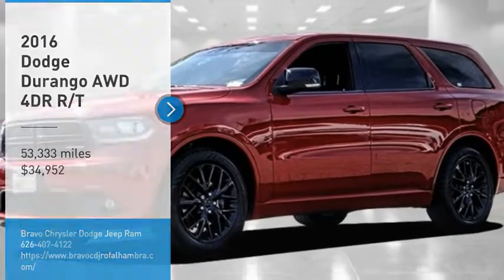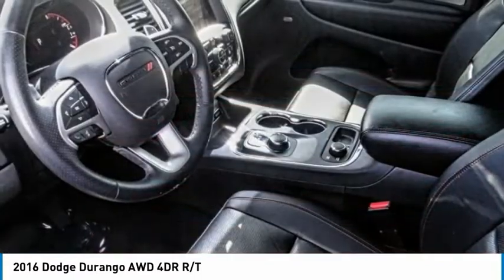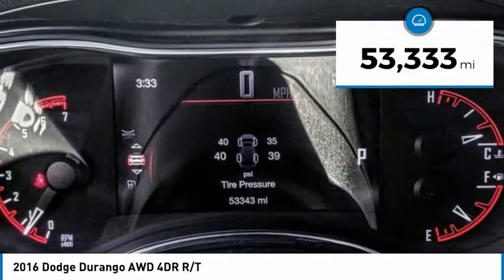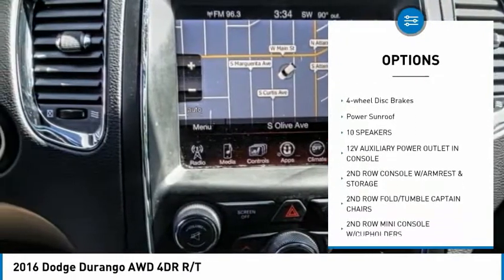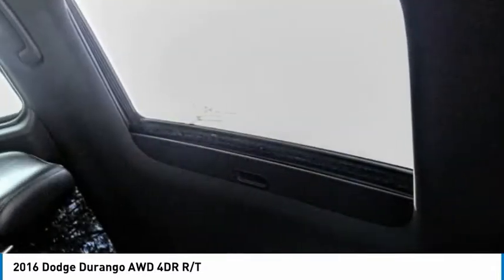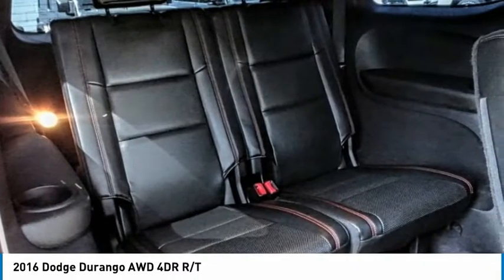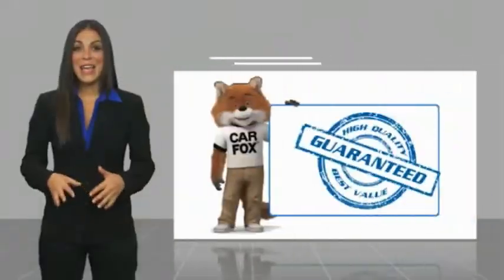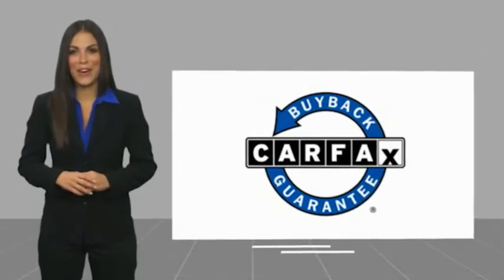2016 Dodge Durango MONTEREY PARK ROSEMEAD EL MONTE MONTEBELLO LOS ANGELES C97591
2016 Dodge Durango AWD 4DR R/T

1100 W Main St.

BRAVO CHRYSLER DODGE JEEP RAM OF ALHAMBRA, PROUDLY SERVING LOS ANGELES, SAN GABRIEL VALLEY, MONTEREY PARK, EL MONTE, AND SURROUNDING CALIFORNIA LOCATIONS. THIS RED 2016 Dodge DURANGO IS EQUIPPED WITH A HEMI 5.7L V8 Multi Displacement VVT, AUTOMATIC TRANSMISSION, AND RECEIVES AN ESTIMATED 14 City/22 Hwy MPG. CONTACT BRAVO CHRYSLER DODGE JEEP RAM OF ALHAMBRA TO SCHEDULE A TEST DRIVE AND TAKE THIS 2016 Dodge DURANGO HOME TODAY, OR VISIT OUR SHOWROOM CONVENIENTLY LOCATED AT 1100 W. MAIN STREET ALHAMBRA, CA 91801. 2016 Dodge DURANGO AWD 4DR R/T Recent Arrival! Priced below KBB Fair Purchase Price! Leather, Clean Carfax, Bluetooth, Backup Camera, 10 Speakers, 12V Auxiliary Power Outlet In Console, 2nd Row Console w/Armrest & Storage, 2nd Row Mini Console w/Cupholders, 2nd Row Seat Mounted Inboard Armrests, 3.09 Rear Axle Ratio, 3rd Row Floor Mat & Full Console, 3rd Row Floor Mat & Mini Console, 3rd row seats: split-bench, 4-Wheel Disc Brakes, 7 & 4 Pin Wiring Harness, ABS brakes, Air Conditioning, Alloy wheels, AM/FM radio: SiriusXM, Anti-whiplash front head restraints, Audio memory, Auto-dimming door mirrors, Auto-dimming Rear-View mirror, Auto-leveling suspension, Automatic temperature control, Blacktop Package, Brake assist, Bumpers: body-color, Class IV Receiver Hitch, Compass, Delay-off headlights, Driver door bin, Driver vanity mirror, Dual front impact airbags, Dual front side impact airbags, Dual Rear Exhaust w/Bright Tips, Durango Gloss Black Badges, Electronic Stability Control, Emergency communication system, Exterior Parking Camera Rear, Four wheel independent suspension, Front anti-roll bar, Front Bucket Seats, Front Center Armrest w/Storage, Front dual zone A/C, Front fog lights, Front reading lights, Fully automatic headlights, Garage door transmitter, Gloss Black Exterior Mirrors, Gloss Black Grille, Heated door mirrors, Heated front seats, Heated rear seats, Heated steering wheel, Heavy-Duty Engine Cooling, High-Intensity Discharge Headlights, Illuminated entry, Illuminated Rear Cupholders, Knee airbag, Low tire pressure warning, Lux Leather Trimmed Bucket Seats, Manufacturer's Statement of Origin, Memory seat, Navigation system: Garmin, Occupant sensing airbag, Outside temperature display, Overhead airbag, Overhead console, Panic alarm, Passenger door bin, Passenger vanity mirror, Power 8-Way Driver Memory 8-Way Passenger Seats, Power door mirrors, Power driver seat, Power Liftgate, Power passenger seat, Power steering, Power Sunroof, Power windows, Quick Order Package 25S, Radio data system, Radio: Uconnect 8.4 NAV, Rear air conditioning, Rear anti-roll bar, Rear Load Leveling Suspension, Rear Parking Sensors, Rear reading lights, Rear seat center armrest, Rear window defroster, Rear window wiper, Remote keyless entry, Security system, Speed control, Speed-Sensitive Wipers, Split folding rear seat, Spoiler, Steering wheel mounted audio controls, Tachometer, Telescoping steering wheel, Tilt steering wheel, Traction control, Trailer Tow Group IV, Trip computer, Turn signal indicator mirrors, USB Charging Port in Console, Variably intermittent wipers, Ventilated front seats, Wheels: 20 x 8.0 Gloss Black Aluminum, Wheels: 20 x 8.0 Low Gloss Granite Crystal. 4D Sport Utility HEMI 5.7L V8 Multi Displacement VVT AWD 8-Speed Automatic Bravo Chrysler Dodge Jeep RAM dealership is a new kind of dealership, where we put our customers needs first. We are located in Alhambra, CA, just miles east from the Downtown Los Angeles area. Our dealership has been proudly serving the Los Angeles area and the San Gabriel Valley community under our new ownership as of June 6, 2017. When shopping for a new vehicle you will get assigned a professional Product Specialist to help you find the right vehicle for you. No commission, no pressure is our motto. Our Service Department does not fall behind, we have on-hand knowledgeable Service Advisor s that offer multi-lingual service in English, Spanish, and Mandarin Chinese. Reviews: * The third-row seats are more spacious than those of competitors; Uconnect infotainment system is one of the best in the class; the V8 gives a performance equal to the Durango's aggressive style; towing capacity is stronger than most; real off-road capabilities with 4WD and low-range gearing. Source: Edmunds Prices do not include government fees and taxes, any finance charges, any dealer document processing charge, any electronic filing charge, and any emission testing charge. Prices of vehicles on this web Stock #: C97591 | VIN: 1C4SDJCT3GC316008 | 2016 Dodge Durango AWD 4dr R/T Bravo Chrysler Dodge Jeep Ram